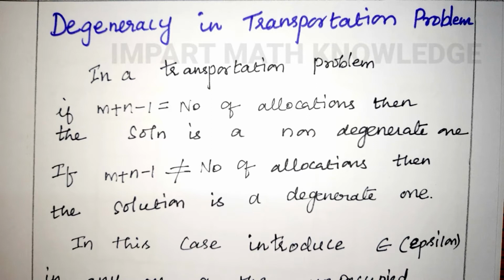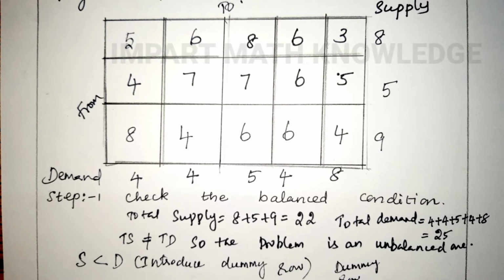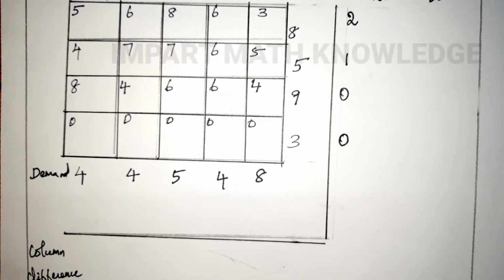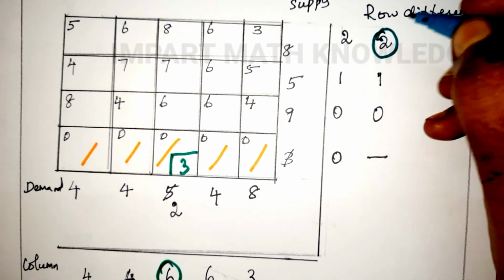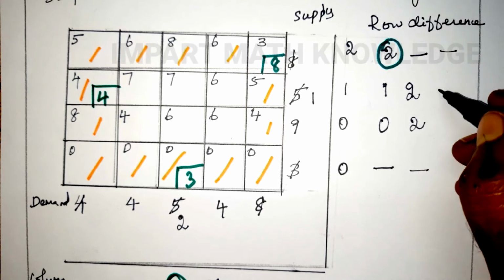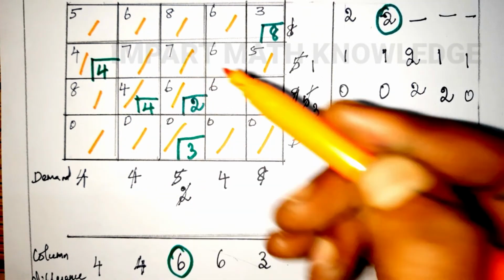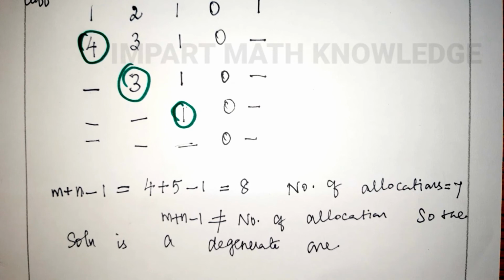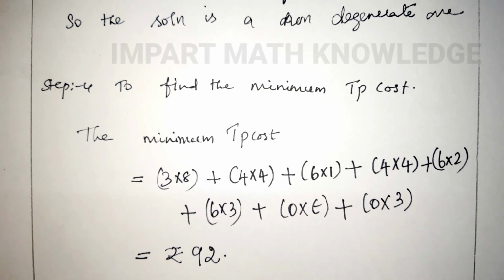Transportation Problem//DEGENERACY //OPERATIONS RESEARCH Lec#27//VAM//MBA//BBA//MCA//BCom//Vogel's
After allocations we need to check whether m+n-1= Numbers of allocations or not
If both are equal  then the   solution is non Degenerate
If both  are not equal then  the solution is a degenerate